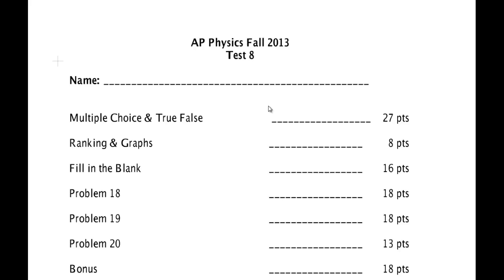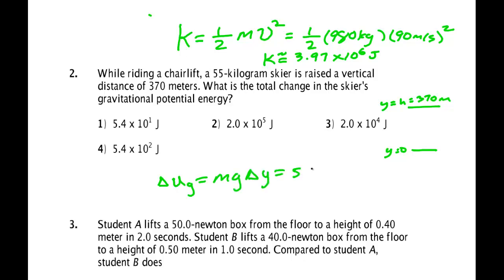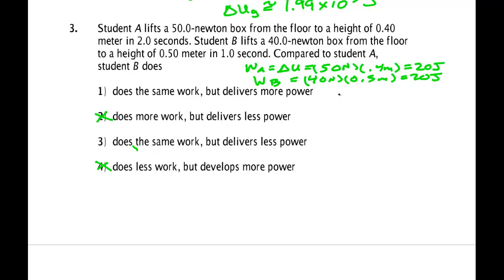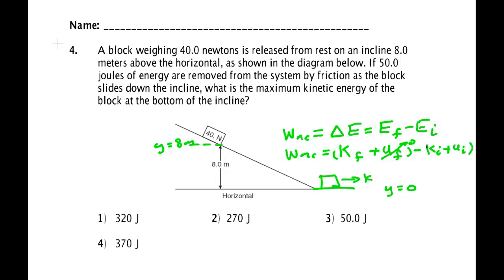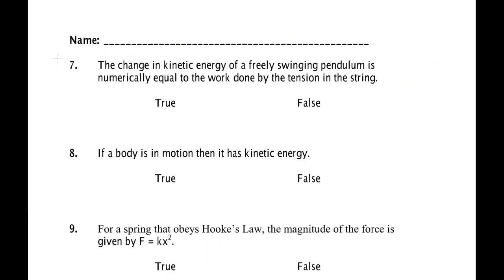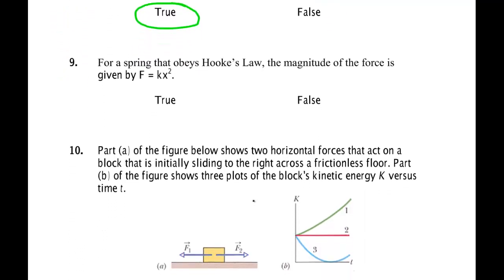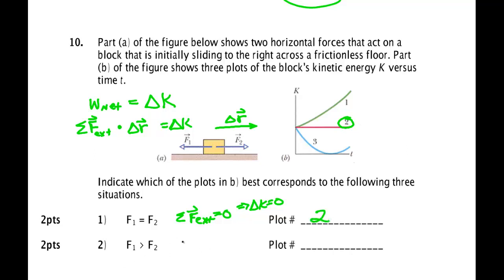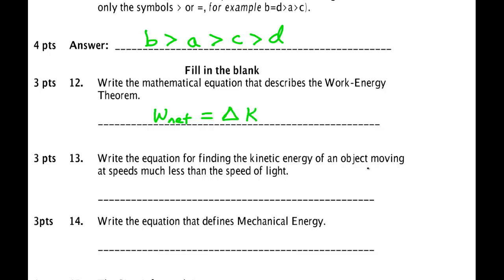AP Physics Test 8 Part 1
Test 8 Problems (1-17) for Fall 2013 AP Physics Course. Chapters 1-6 in Physics 6th by Giancoli. Primary topics assessed were work and energy concepts.